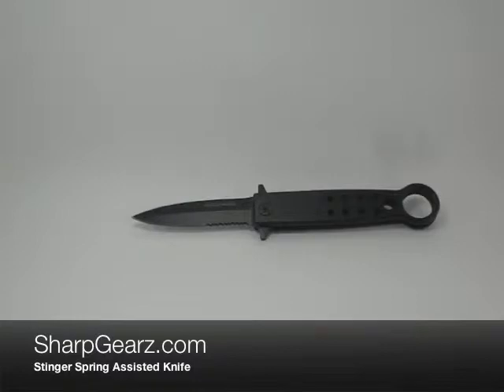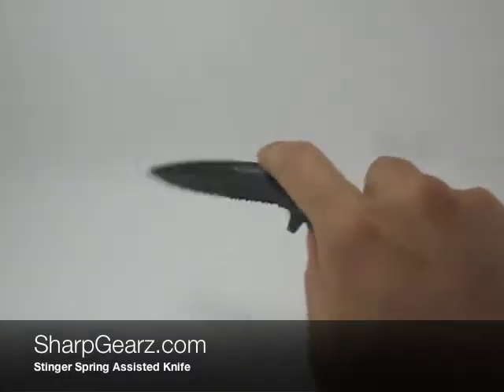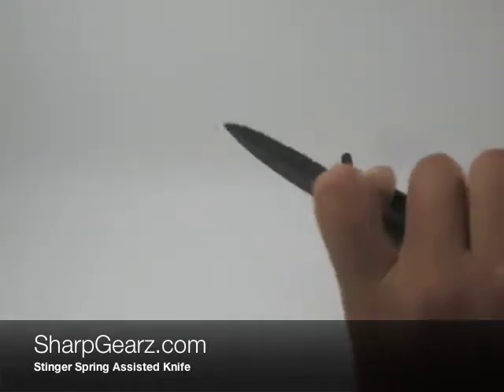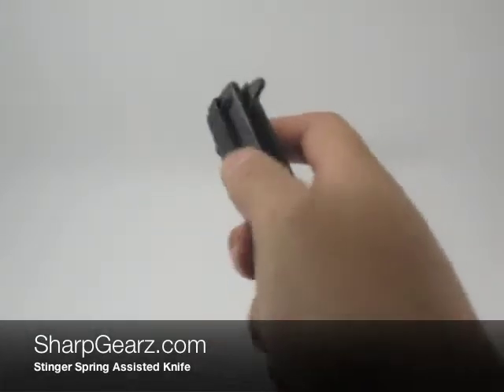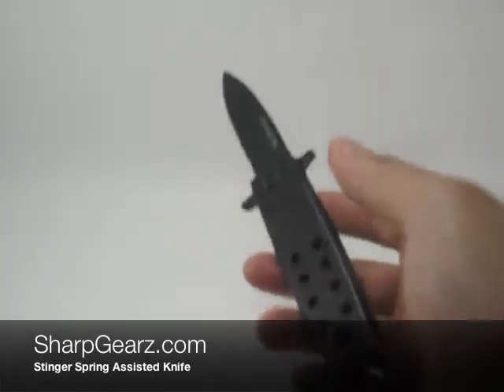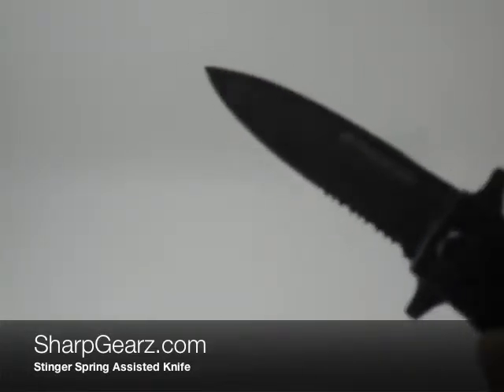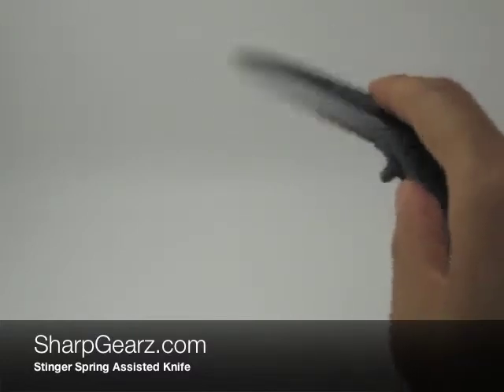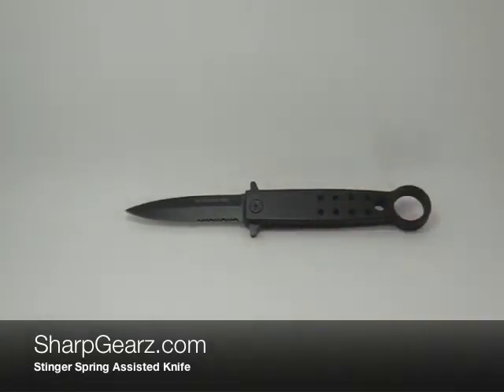SharpGearz - Stinger Spring Assisted Knife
Are switchblades, autos and balisongs illegal in your area?  You are currently watching the Stinger, which is in our line of spring assisted knives.  Spring assisted knives are the last of the legal one handed open knives because they can not be placed in the same classification as a knife using gravity or a switch to open.  Please check our channel to see the differences.  Besides being legal in almost all parts of the United States and Canada, they are great alternatives because of their ease of use and lightning fast opening action.

If you are doubting the legality of this knife, we would always advise you to contact your local law enforcement agency for more information.